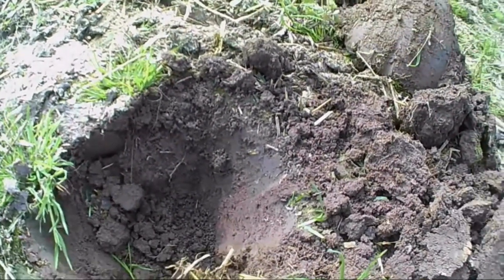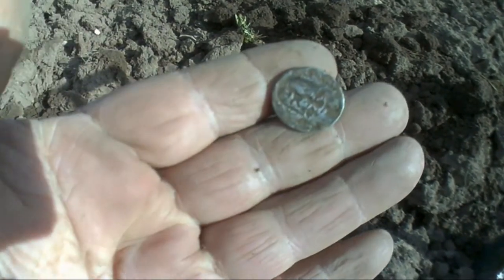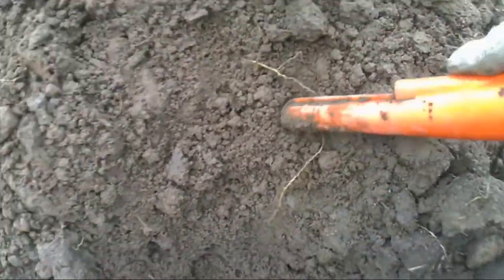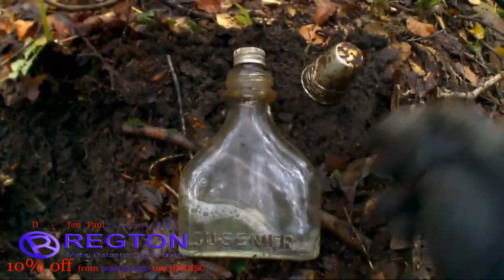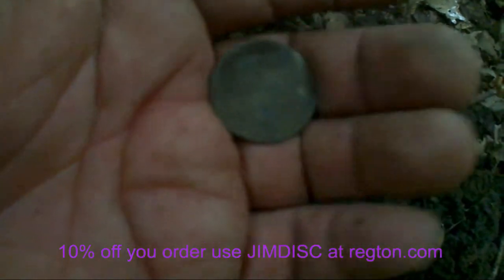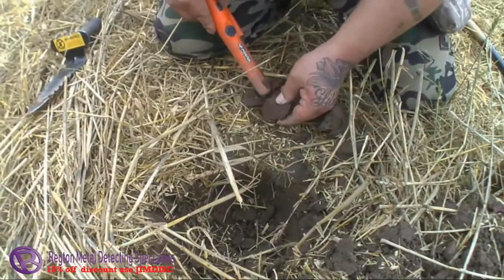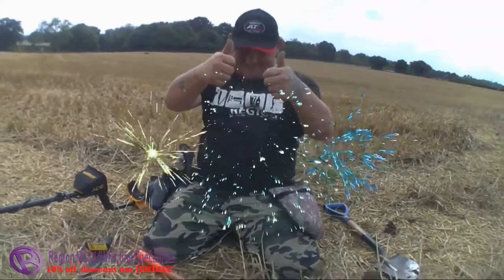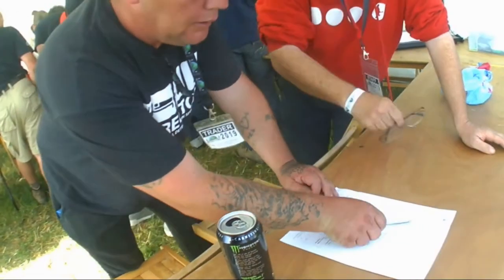2019 TOP TEN METAL DETECTING FINDS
This video is  top ten best finds  off 2019 thank you for this amazing journey
10 off at regton.com use JOMDISC